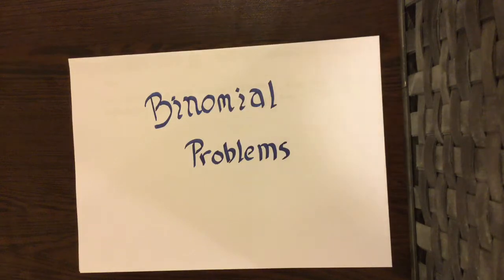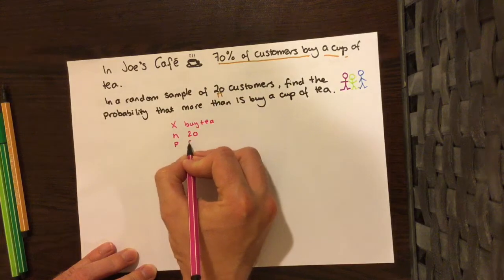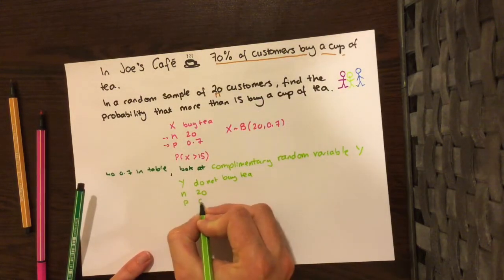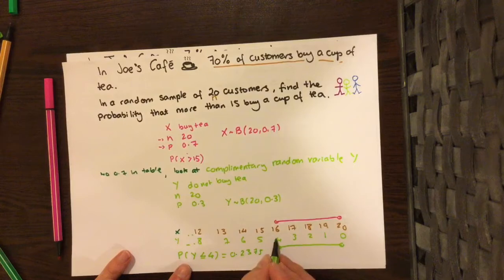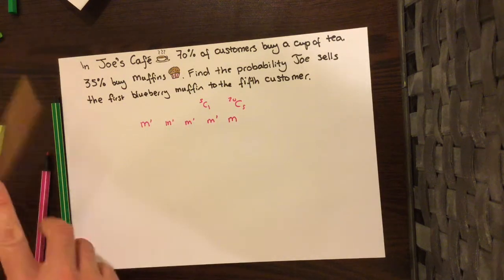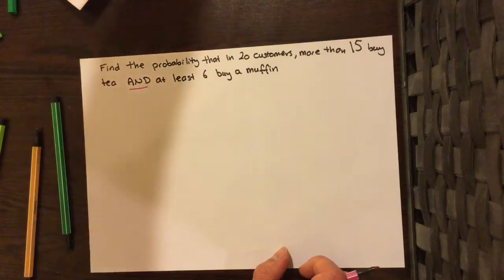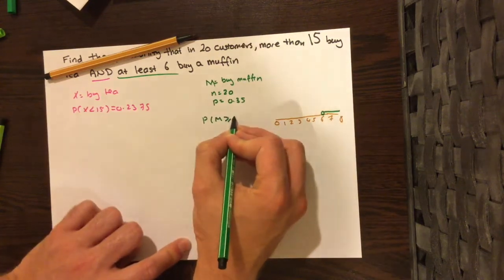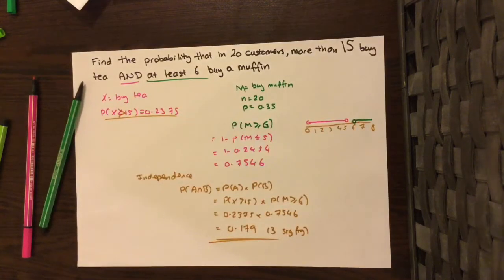1.3b Binomial Distribution - Binomial Problems